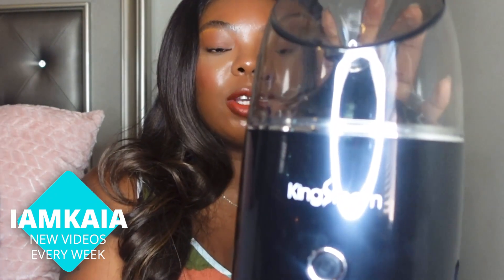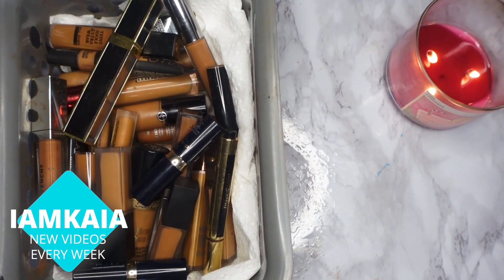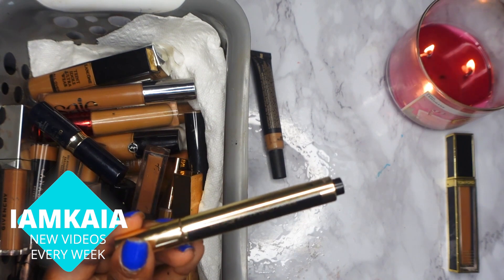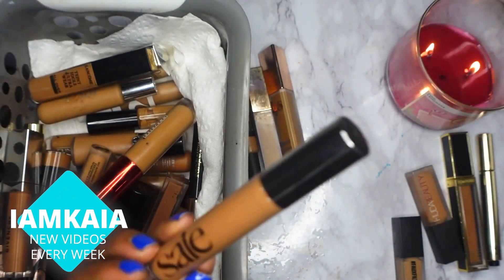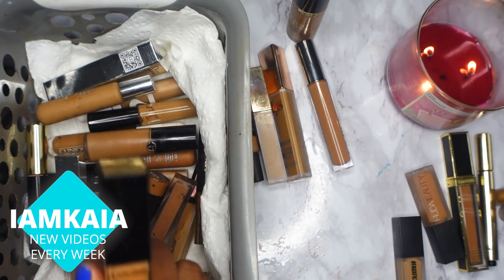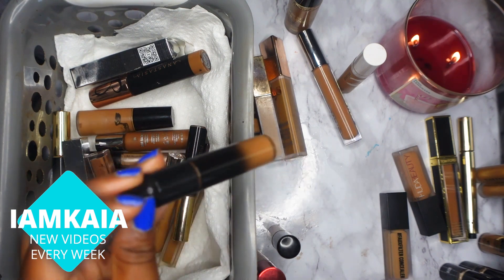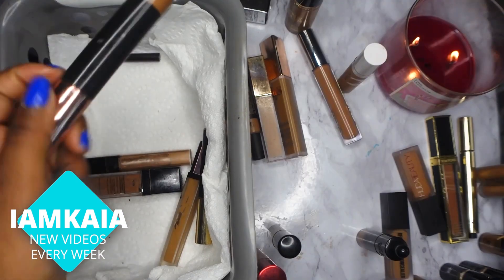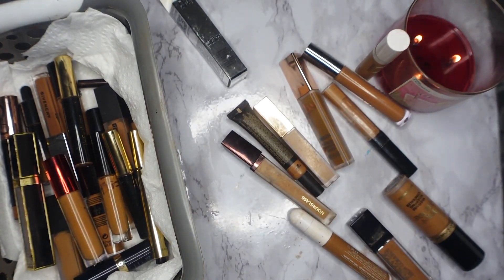Concealer Declutter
Hey y’all in this video I will be doing another declutter . This time I will be decluttering my concealers . Also in this video I will display Salon Depot ‘s King Steam . Hopefully y’all will enjoy this video .

Link to facial steamer is listed below ⬇️

Milk pore eclipse mattifying primer

La mer soft fluid foundation sienna

Ysl all hours concealer 5.25

Huda beauty easy bake blondie

Charlotte Tilbury bronzer 4

Ysl lash clash

L’Oréal voluminous primer

Gucci matte lipstick Agatha orange

590 Bloomfield Ave Suite 196

FAQ’s 📝

Nars Cosmetics 📌

Laneige 📌